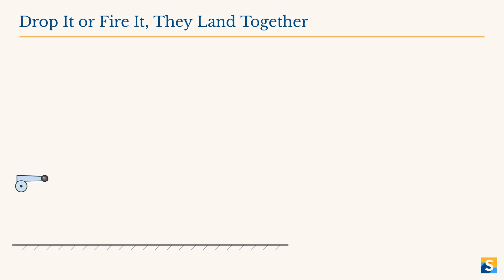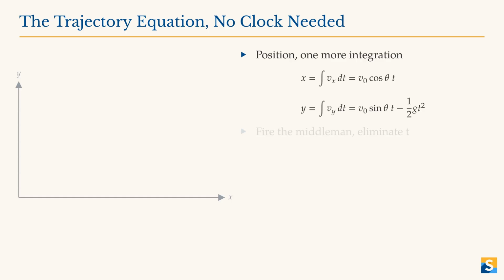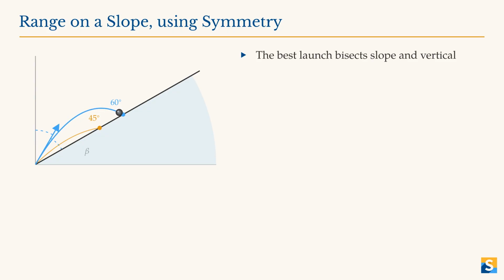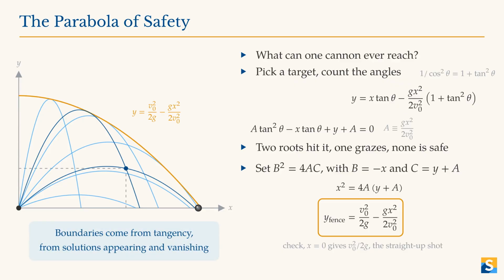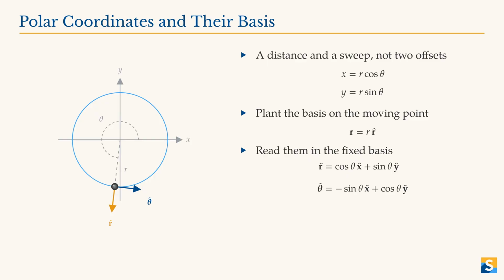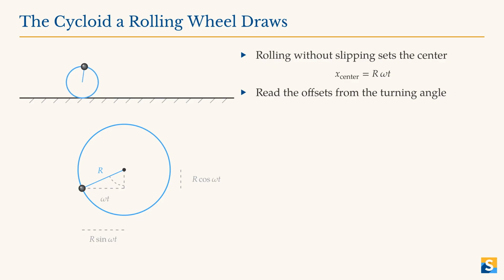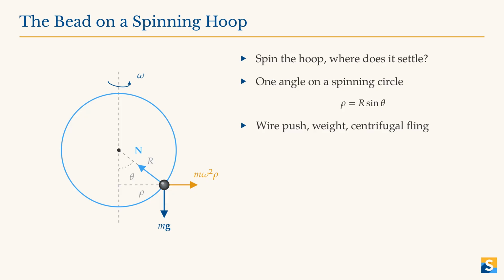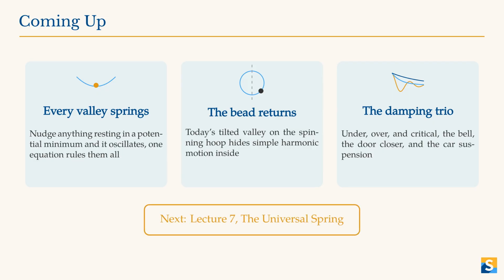Projectile Motion, Circular Motion & Polar Coordinates | Dropped or fired: which lands first?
Lecture 6: Motion split into independent stories · the trajectory equation and the range formula · polar coordinates and the frame that rides the motion · the four polar acceleration terms, centripetal and Coriolis among them
Problems: The dropped and fired bullets that land together · the monkey and the hunter · maximum range on a slope and the bisection insight · the parabola of safety · the cycloid and the wheel's still point · the bead on a spinning hoop and its bifurcation

Chapters:
00:00 Welcome
00:24 Drop It or Fire It, They Land Together
02:12 Two Stories, One Projectile
04:09 The Trajectory Equation, No Clock Needed
05:42 Range, and Why 45 Degrees Wins
06:38 The Monkey and the Hunter
08:37 Range on a Slope, using Symmetry
10:40 The Parabola of Safety
13:09 The Dome of Safety
14:00 Centripetal Acceleration by Similar Triangles
15:55 Polar Coordinates and Their Basis
17:38 Velocity in the Turning Frame
19:14 Acceleration, and Its Four Terms
20:58 The Cycloid a Rolling Wheel Draws
22:23 Why the Contact Point Stands Still
24:04 The Bead on a Spinning Hoop
26:02 Spin Fast, and the Bottom Lets Go
28:18 How to Think in a Plane
29:28 Coming Up
30:02 Credits

A project of the Amit & Deepali Sinha Foundation.